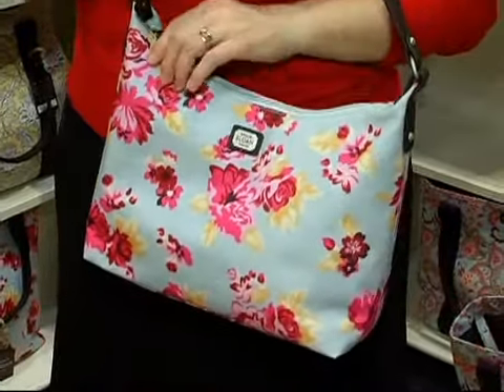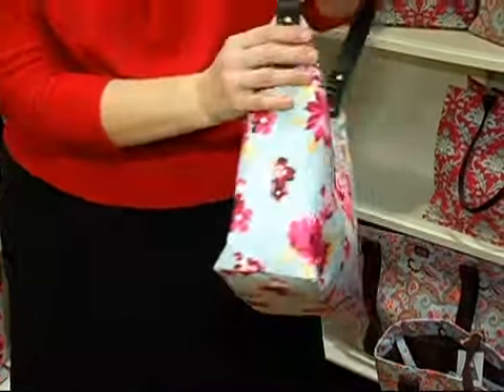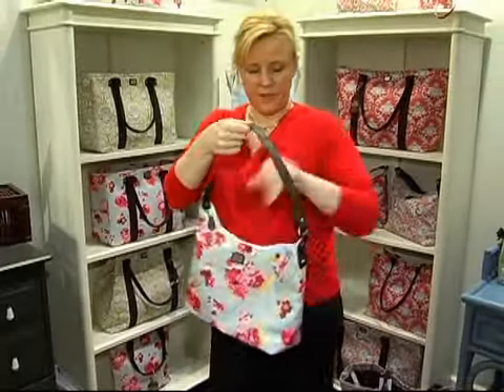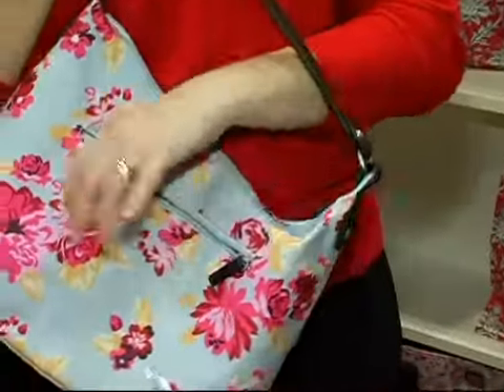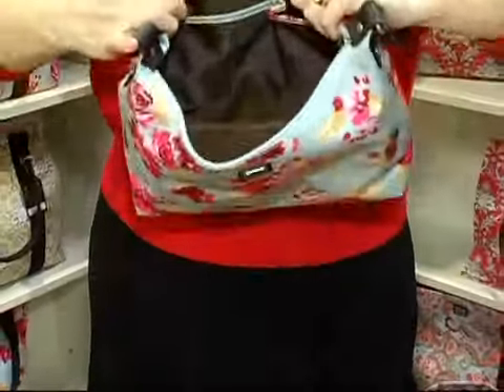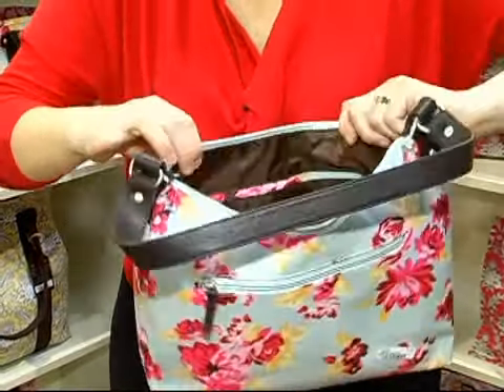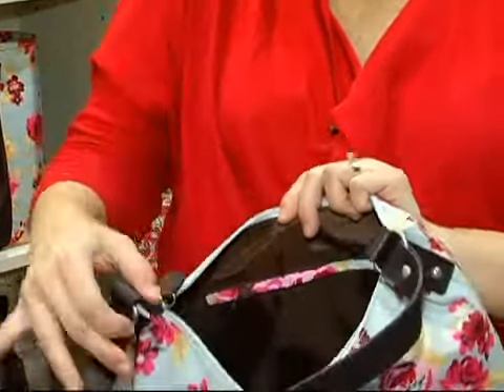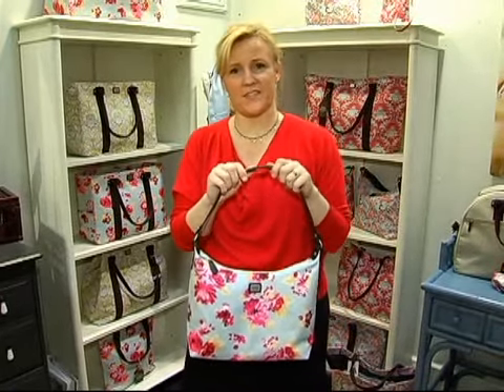Emilie Sloan Satchel